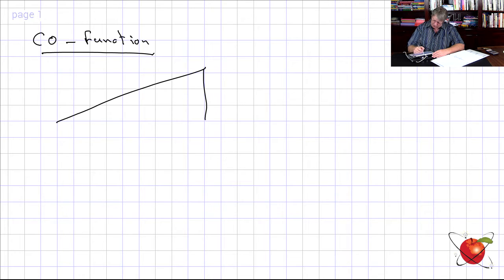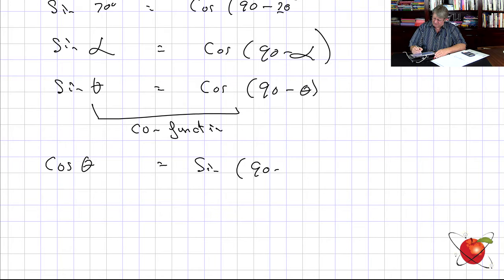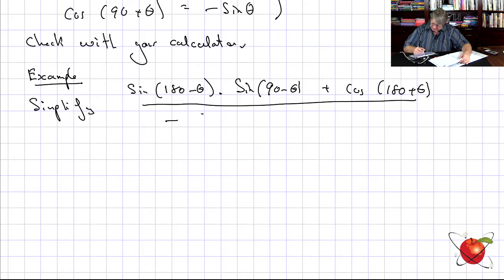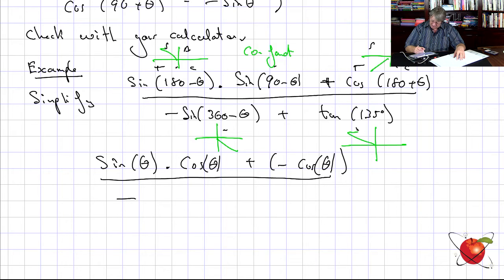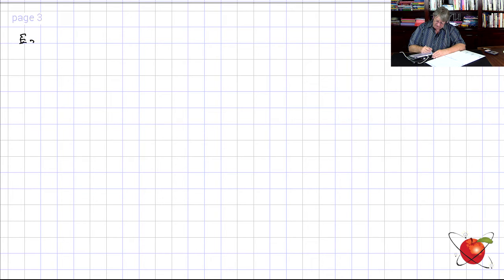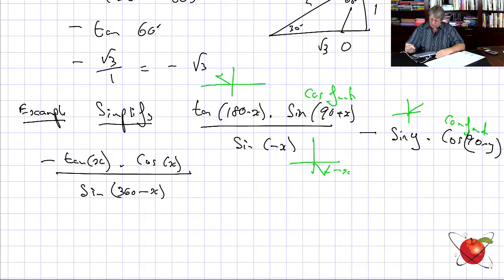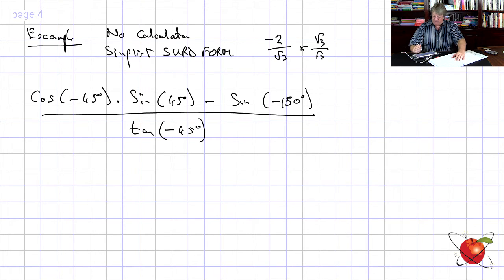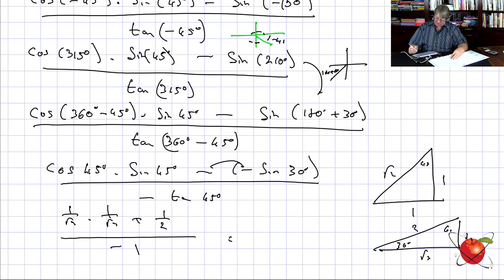Grade 11 Mathematics - Trigonometry 6